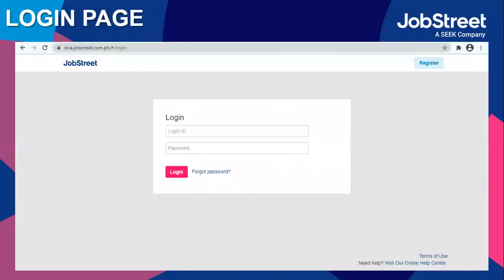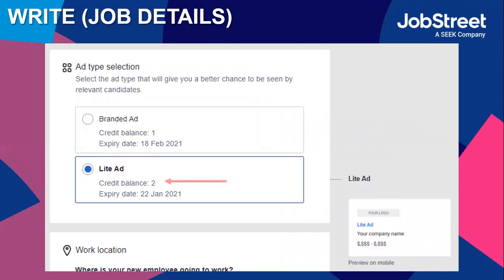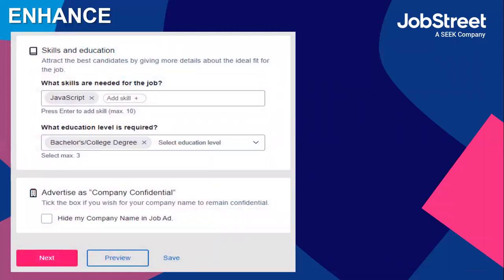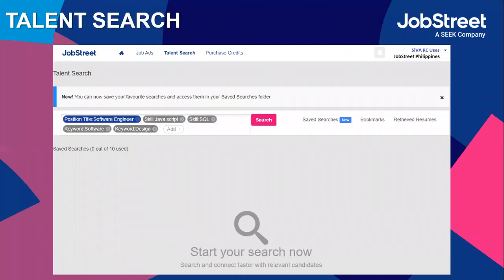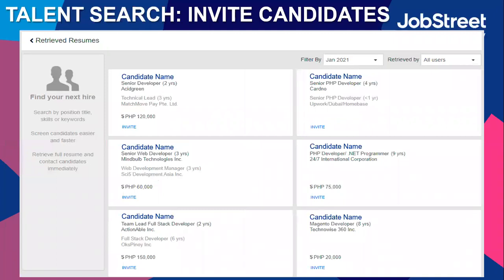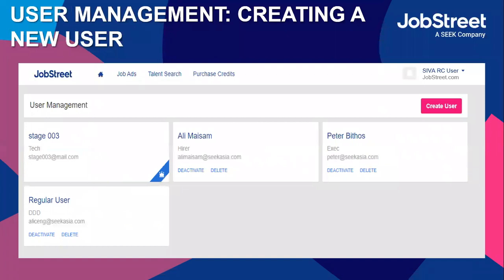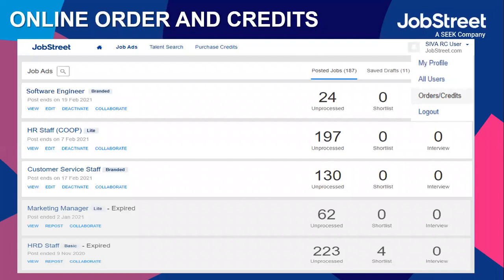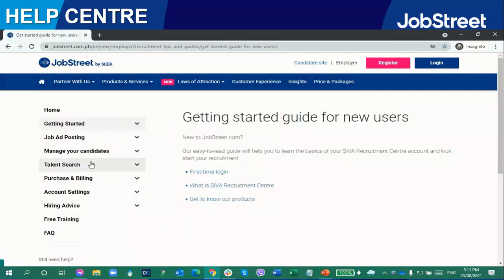Introduction to JobStreet's SIVA Recruitment Center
New to JobStreet? Learn how you can hire using one platform.

1. Simple candidate screening
2. Fast collaborative hiring
3. Easy candidate management